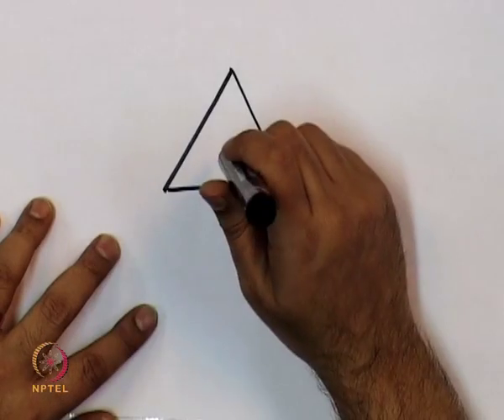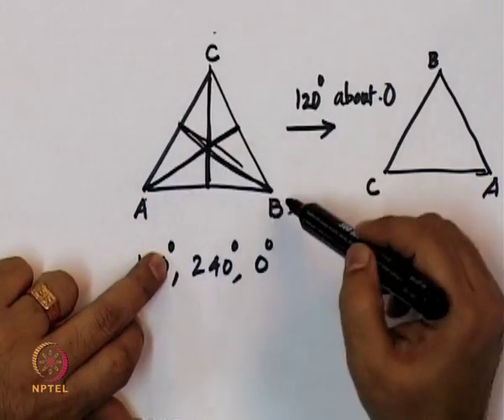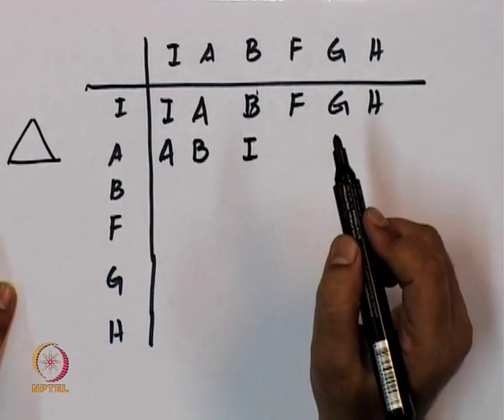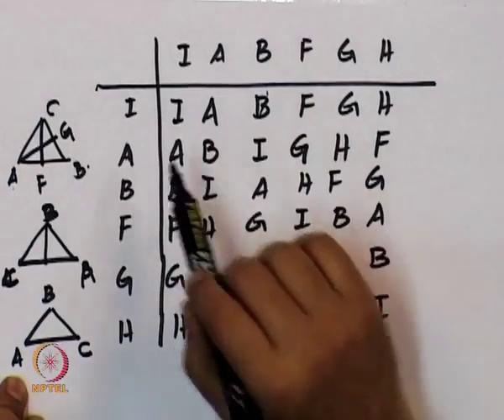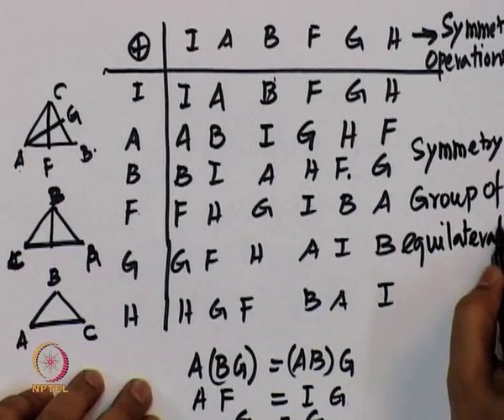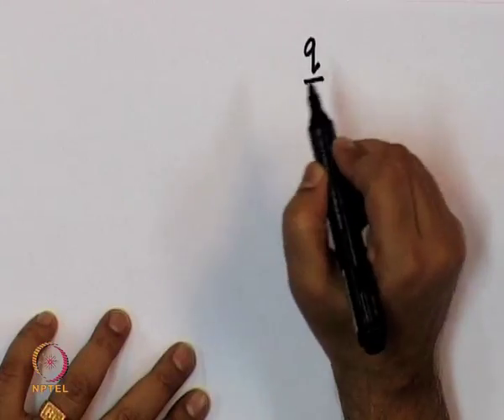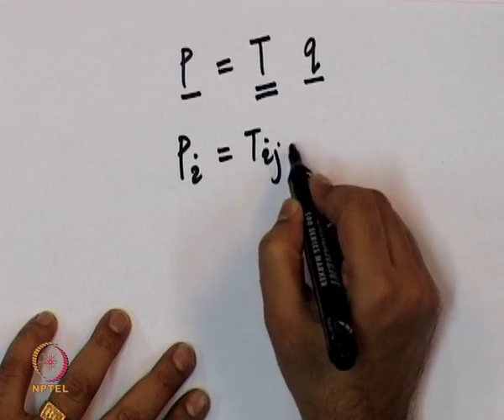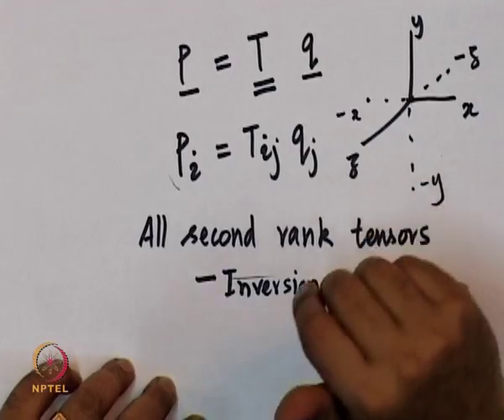Crystal: symmetry elements I